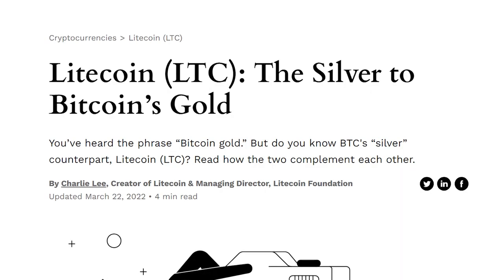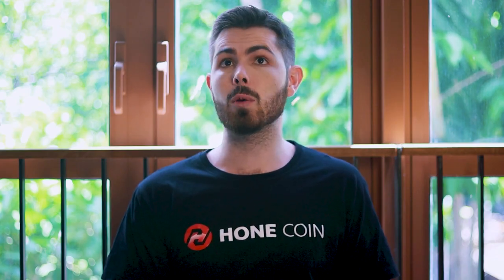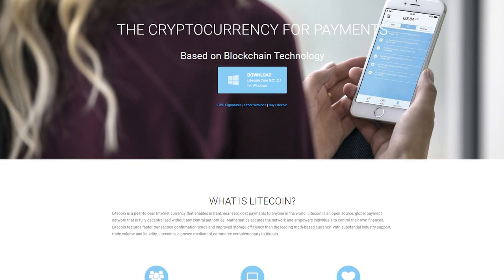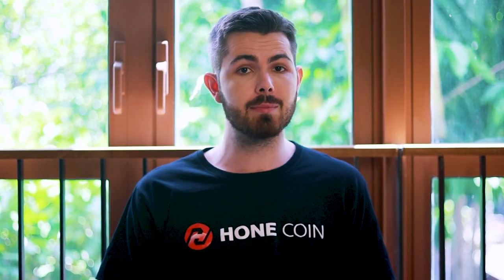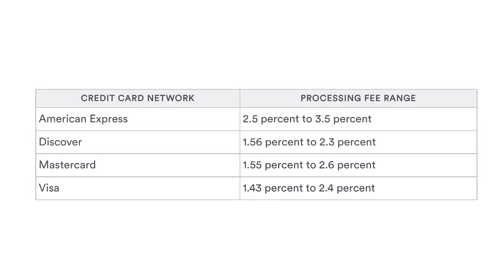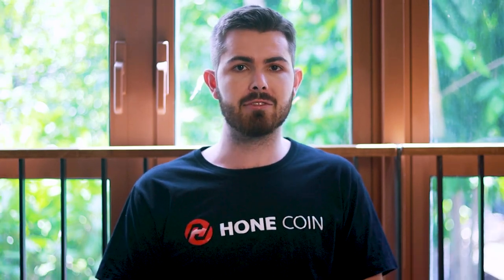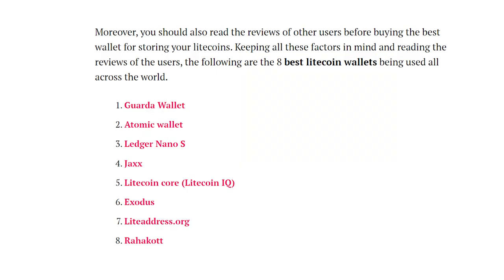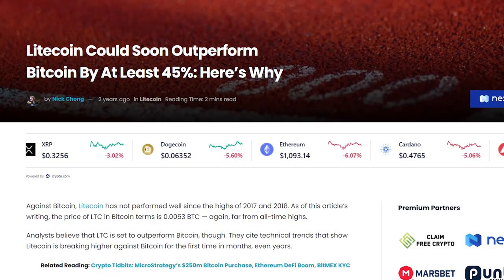Litecoin Is Better Than Bitcoin! Here’s Why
Anything's future is difficult to predict, but you should go for litecoin since it's cheap and easy to use, with low fees and quick transaction times compared to Bitcoin.

Litecoin is essentially a cryptocurrency that relies on a P2P network to function. It's also a free and open-source project that uses the MIT/X11 license. Charlie Lee published it on GitHub on October 7, 2011 and its network went live on October 13, 2011. The creation and transmission of Litecoin is entirely reliant on an open source cryptographic protocol. This means that it takes 2.5 minutes to mine a block.

The maximum number of coins is 84 million. Litecoin is not governed by any central authority. It's a cryptocurrency based on Scrypt. Scrypt is a less complicated mathematical equation that doesn't require a high hash rate. A hash rate is basically a measure of how many calculations can be performed per second and can be measured in billions, trillions, quadrillions, and quintillions.

It's becoming exceedingly popular and familiar with time, which are both important qualities for a cryptocurrency. So we believe Litecoin's future is bright.

Unfortunately, the cryptocurrency market is extremely volatile, with a lot of fluctuations. But if you have some spare cash lying around then you should invest a little bit to try out your luck.

But if that alone isn't enough for you to make a decision then consider watching our full video on Youtube which might help you decide.